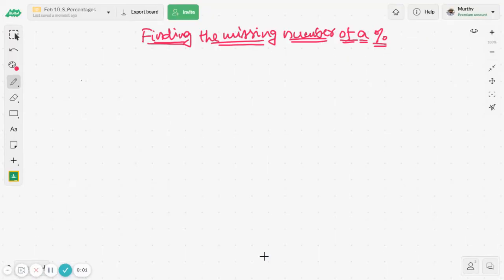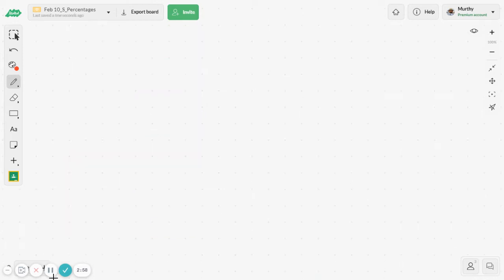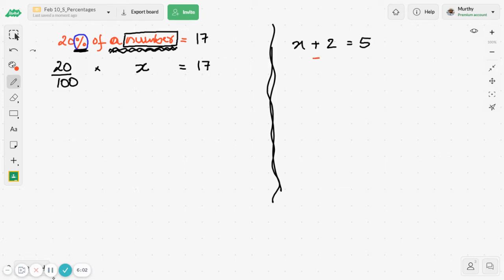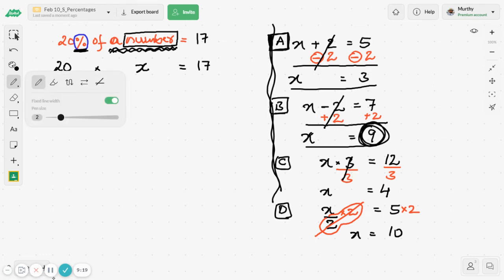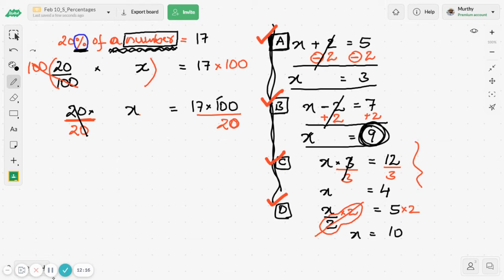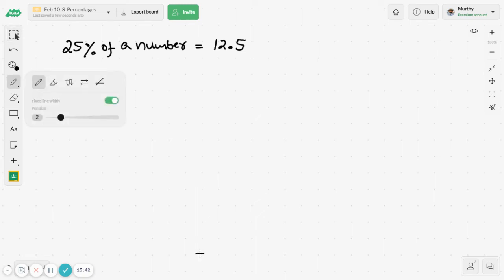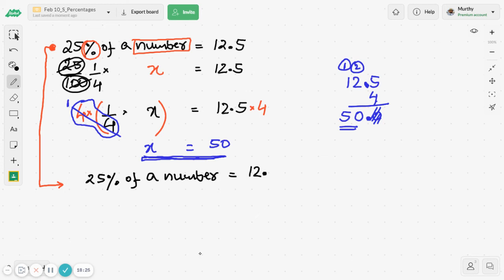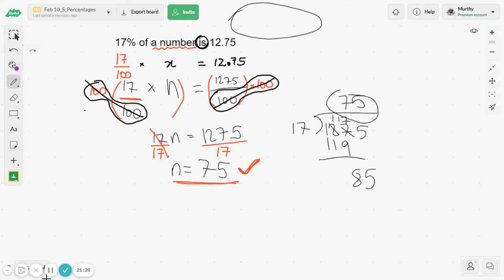Missing number of a % Part 1